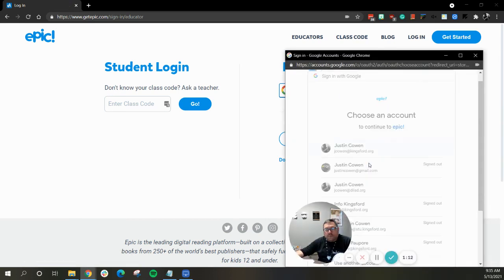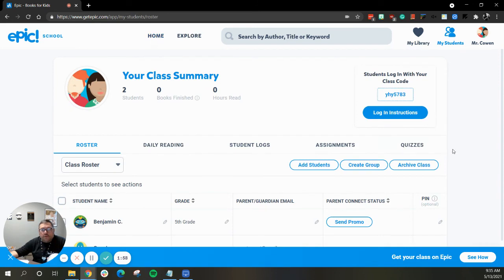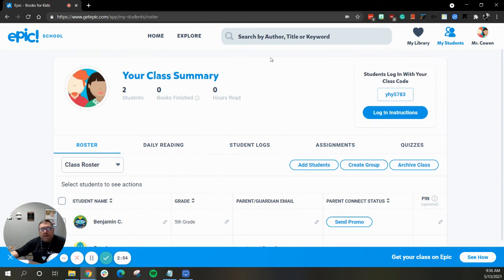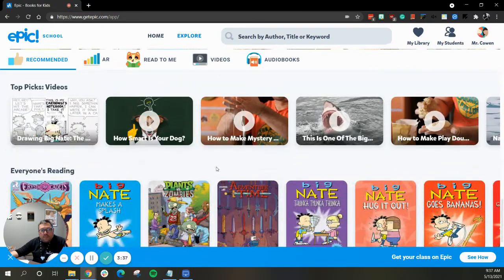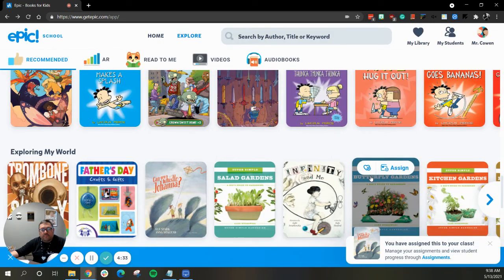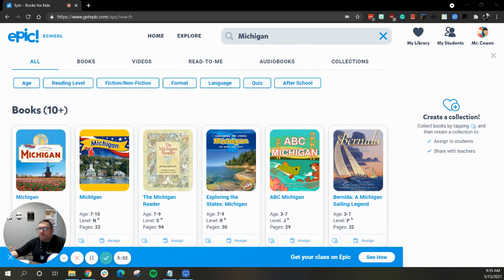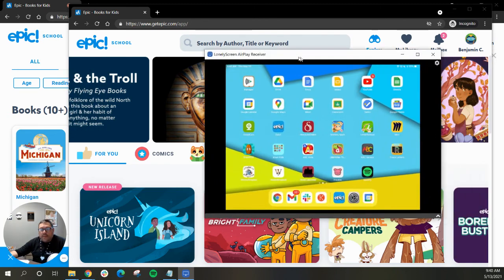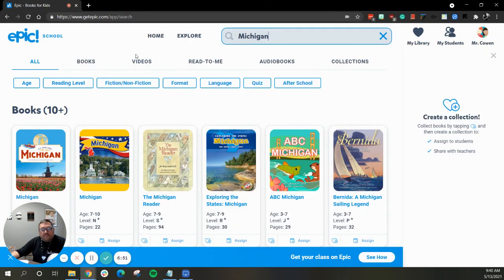EPIC - Books for Kids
Learn how you can use the web resource EPIC! in your classroom to promote reading and to supplement your curriculum.